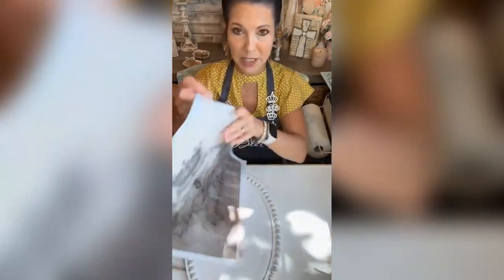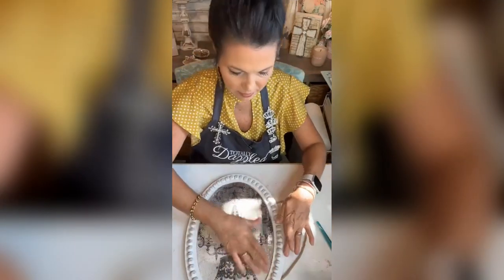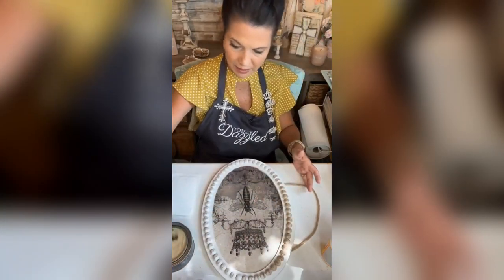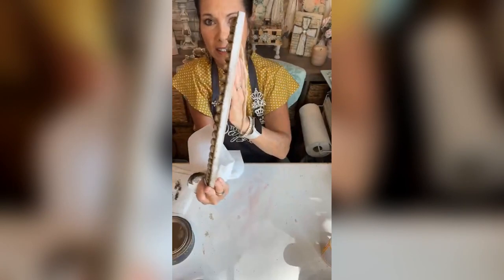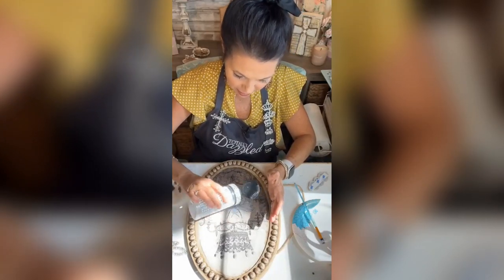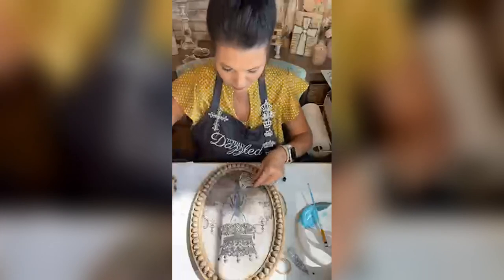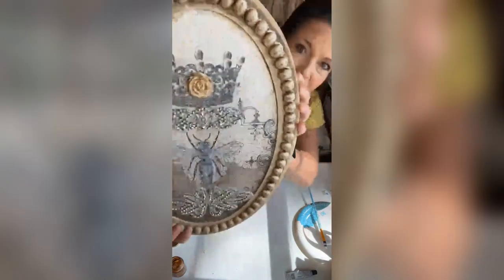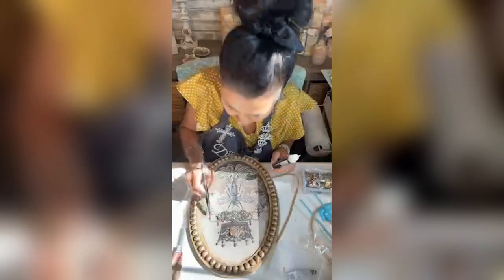Framed Decoupaged Bee with bling appliques and embellishments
In this video tutorial from Totally Dazzled, Jennifer teaches you how to make a framed decoupaged bee using Totally Dazzled appliques and bling. Find a complete list of supplies in the description below.